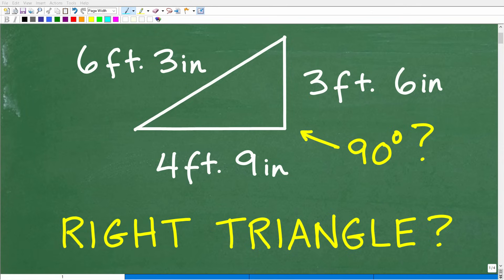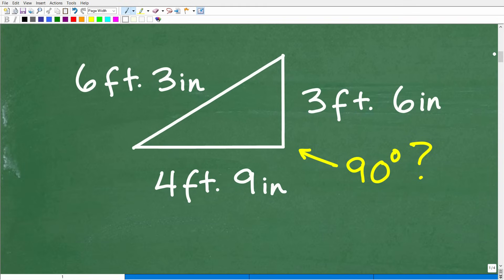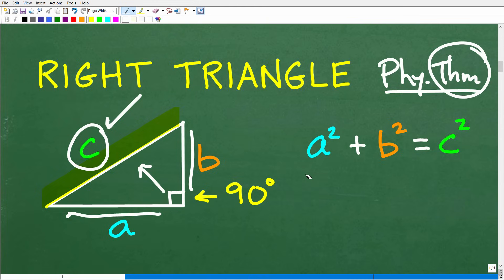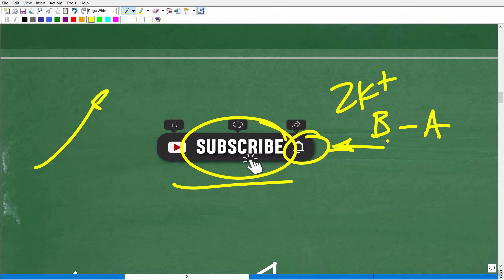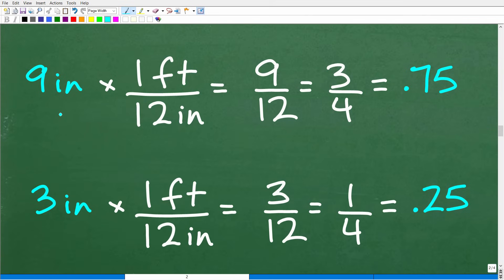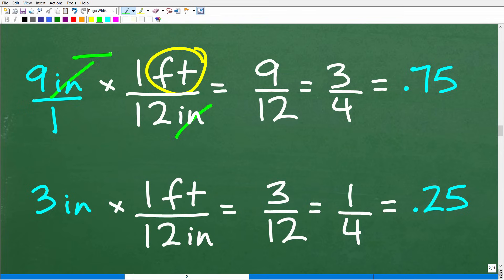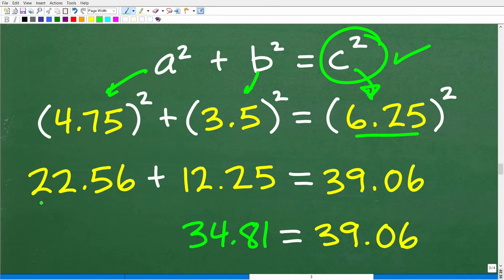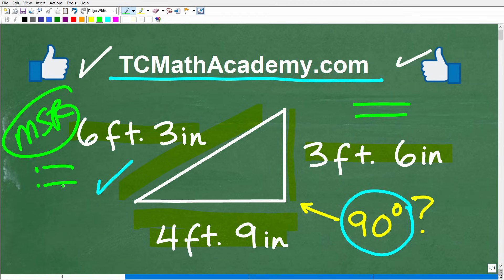Is a triangle with sides, 3 ft 6 inches, 4 ft 9 inches and 6 ft 3 inches right?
How to determine is a triangle is a right triangle.